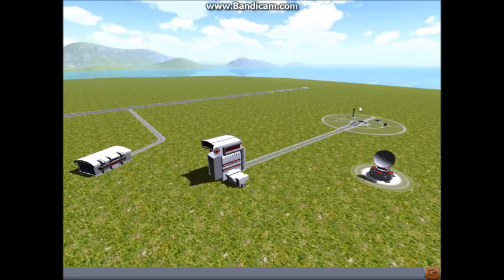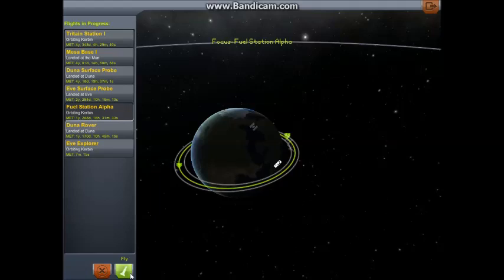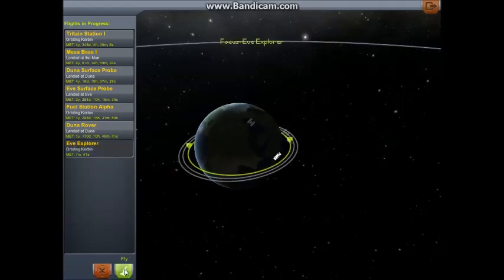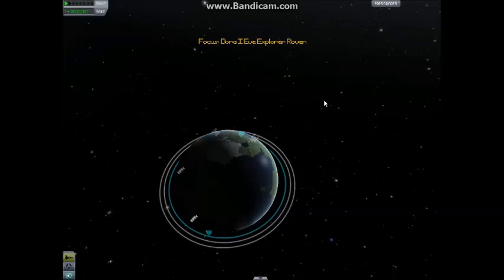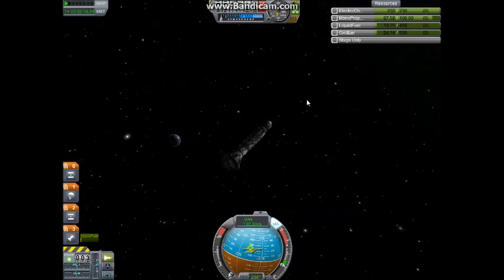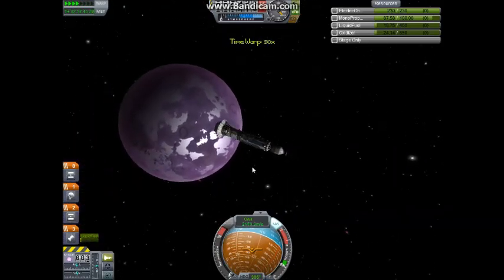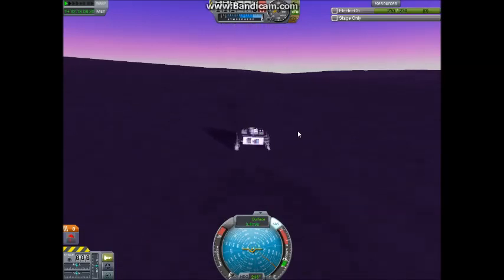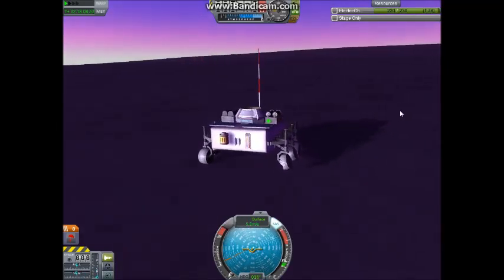100 subscriber special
WOOOOOO! Thank you all so much for subbing, and I look forward to the future.